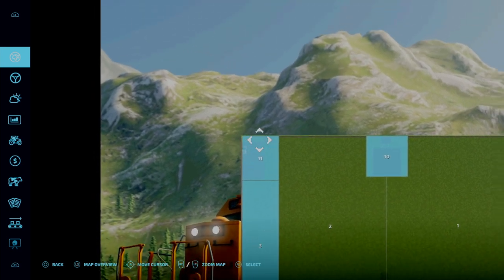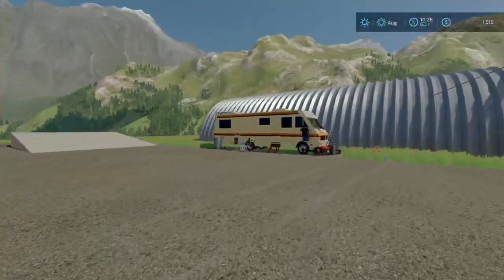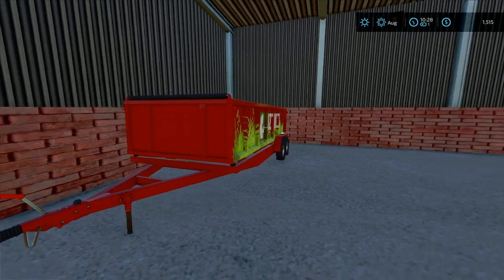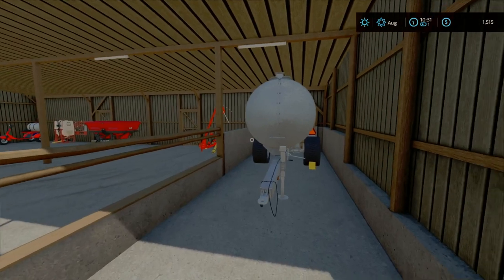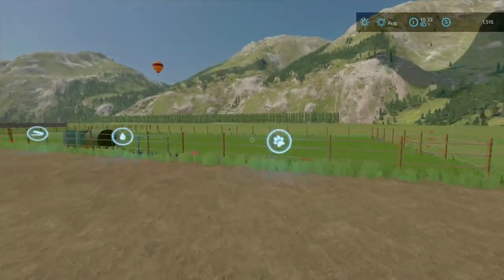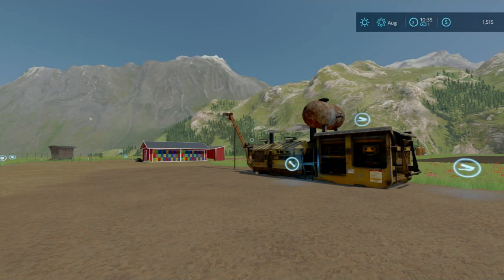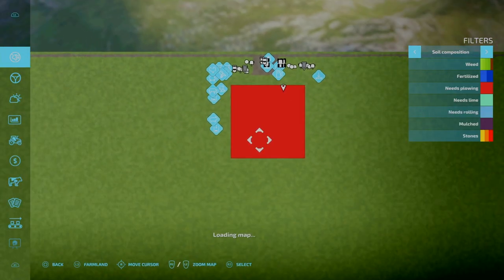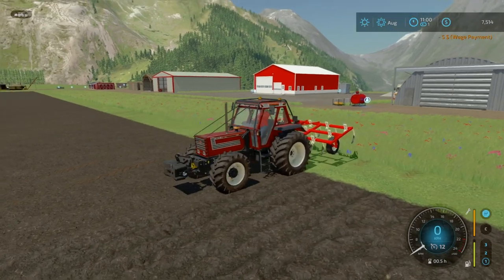Hickory Valley Blank Map: SFS: Episode #1. Starting From Scratch On This Map Is Not Too Shabby! FS22